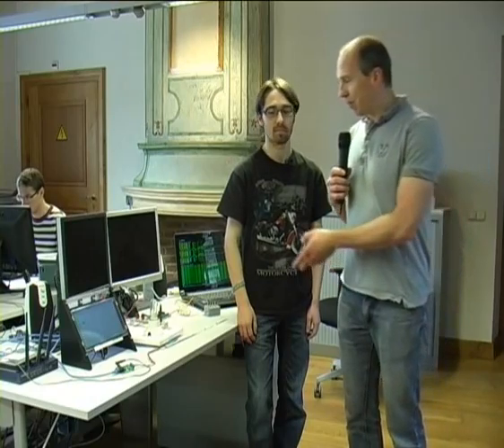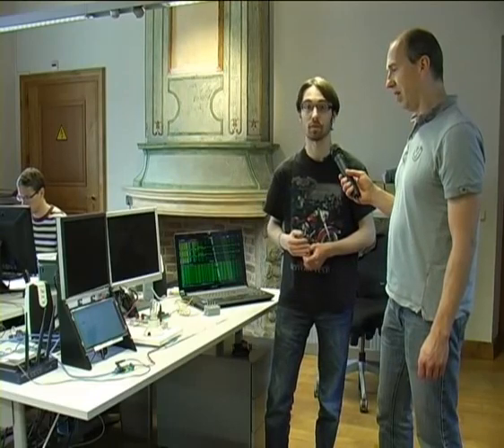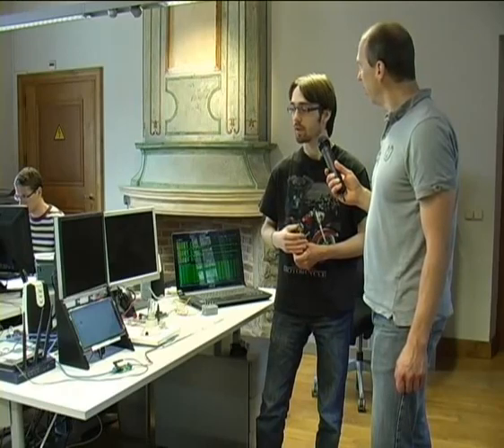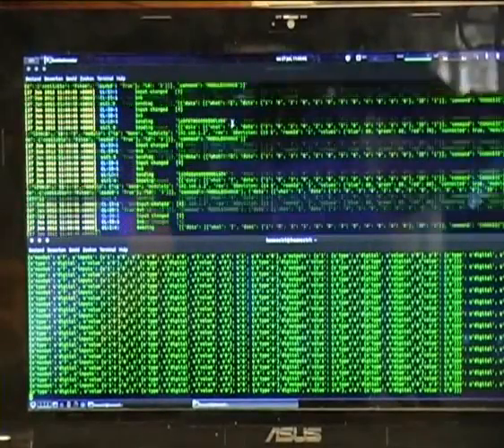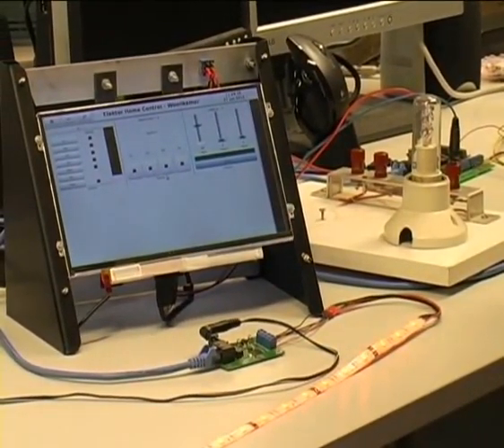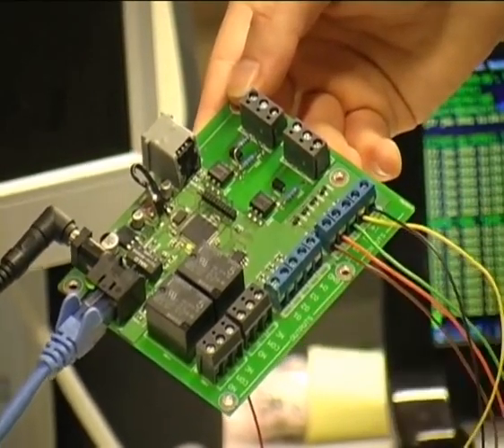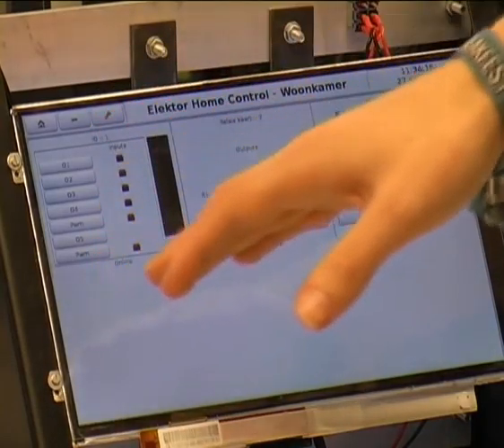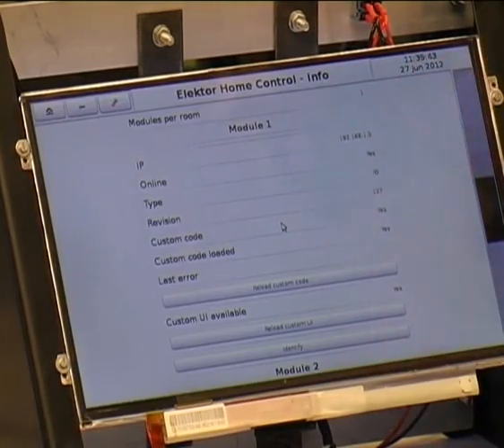Elektor Beagle Board Domotics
Trainees Koen and Jesper built a sophisticated domotics control system based on a Beagle Board with a touchscreen. Switch relays and lights over wired or wireless Ethernet with Python and Ubuntu.